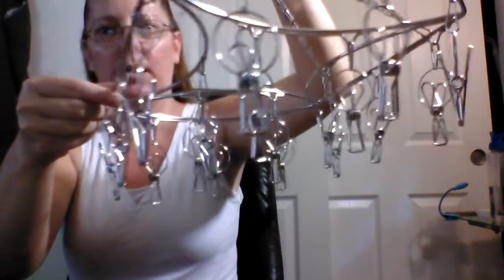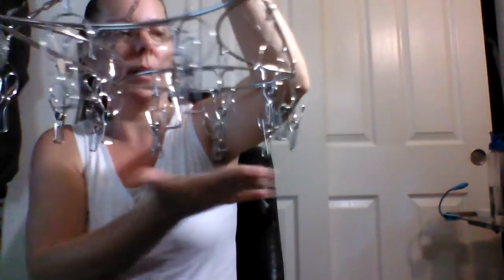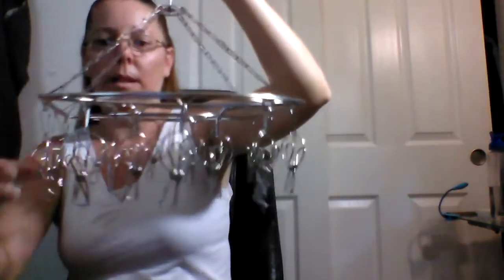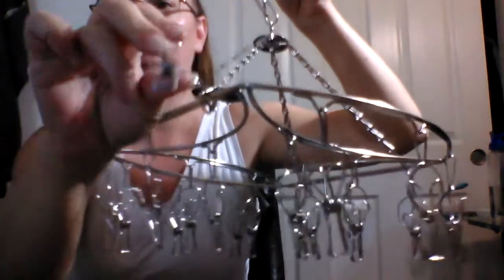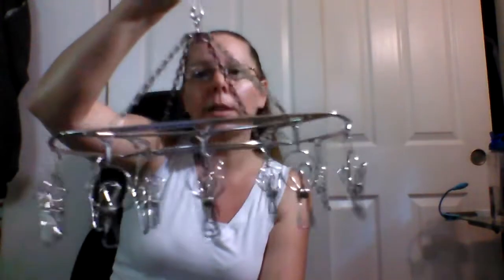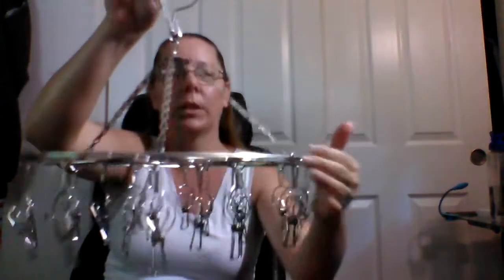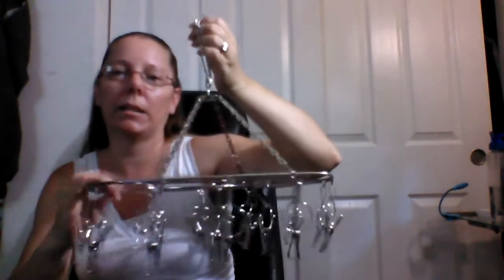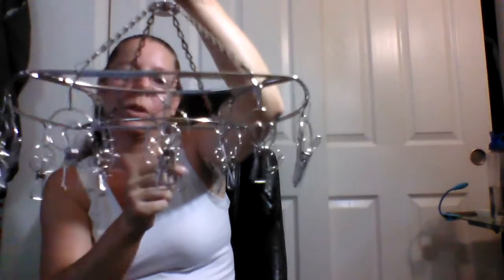Laundry Clothesline Hanging Rack Customer Reviews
Laundry Clothesline Hanging Rack